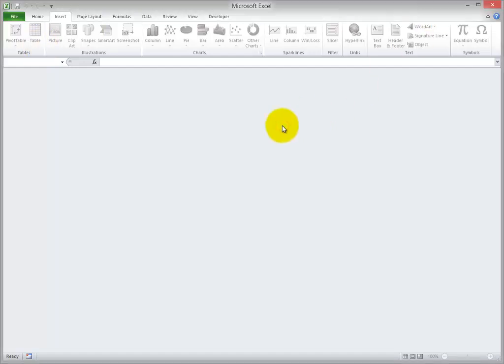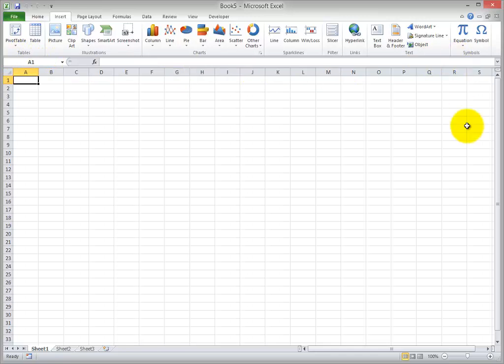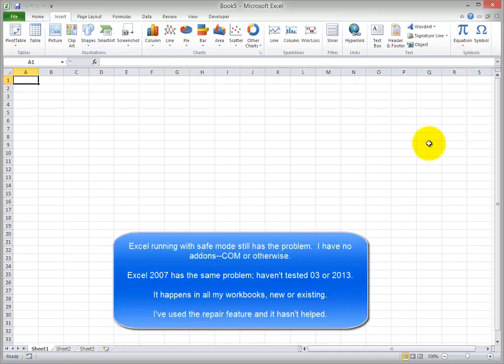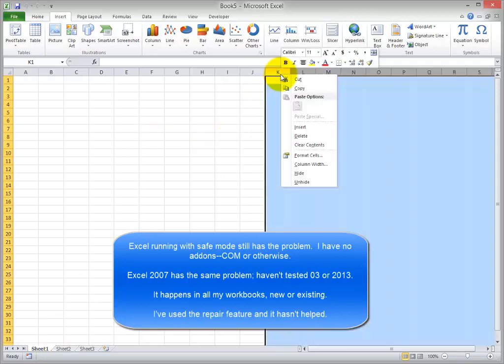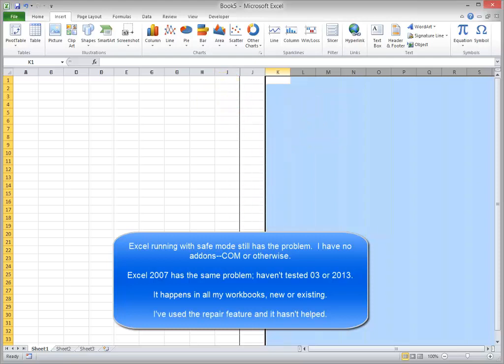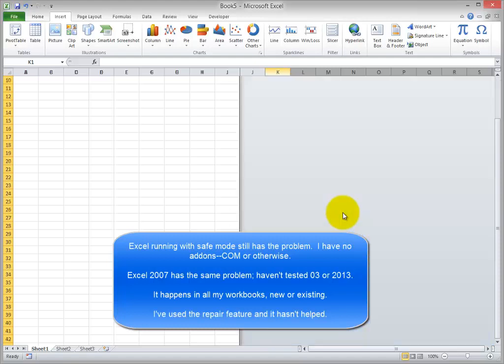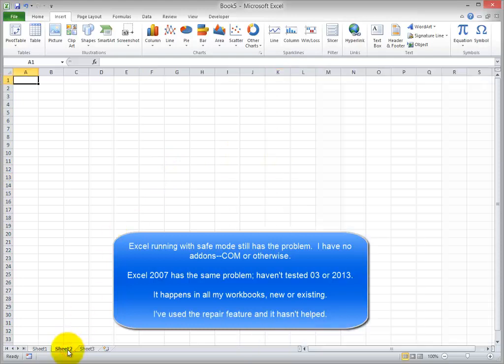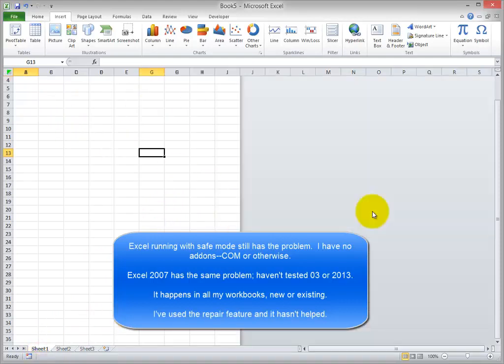Excel Display Glitch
Shows a glitch in Excel's display occuring when switching to a worksheet with many hidden columns.